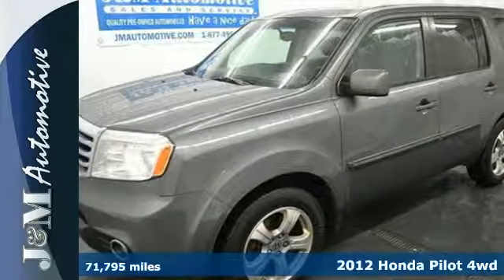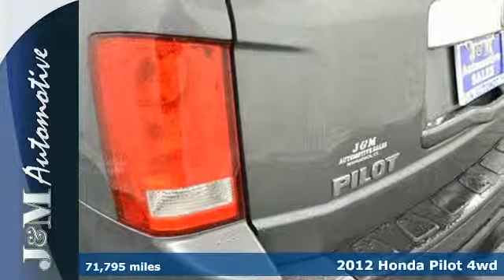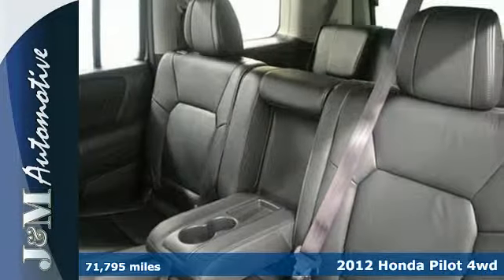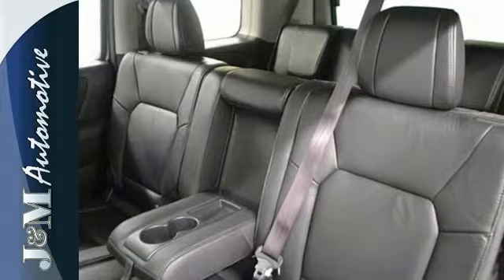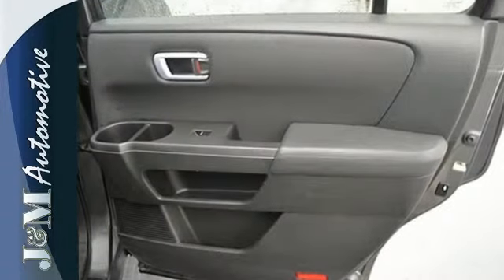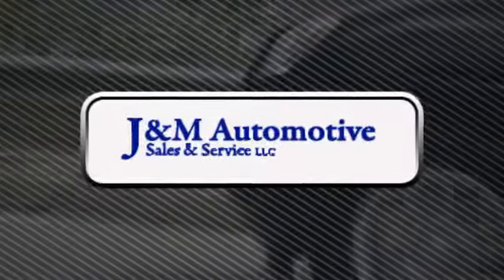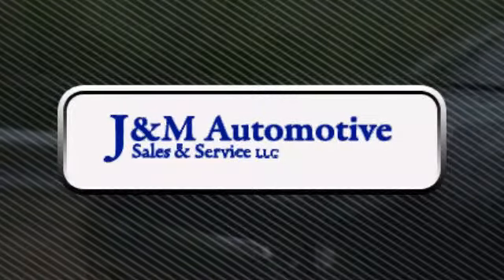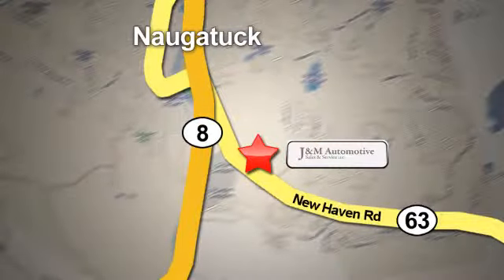2012 Honda Pilot 4wd Naugatuck CT Hartford, CT 124212T - SOLD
Year: 2012
Make: Honda
Model: Pilot 4wd
Trim: 4d Wagon EX-L w/DVD
Engine: -1 Cylinders
Color: Grey
Mileage: 71795
Stock #: 124212T
VIN: 5FNYF4H64CB064212

Address:
820 New Haven Rd.